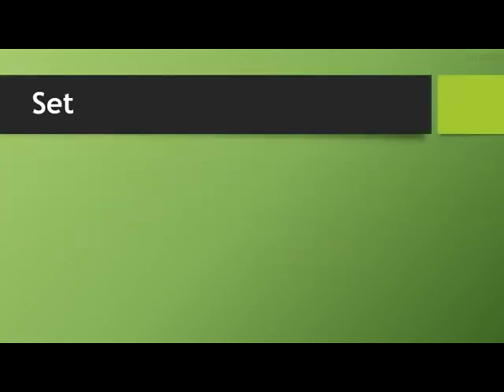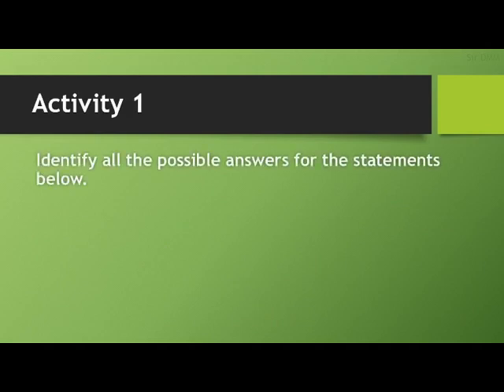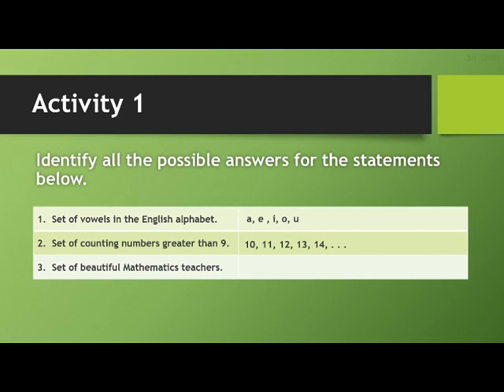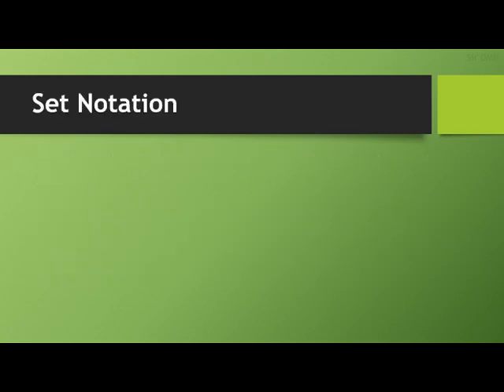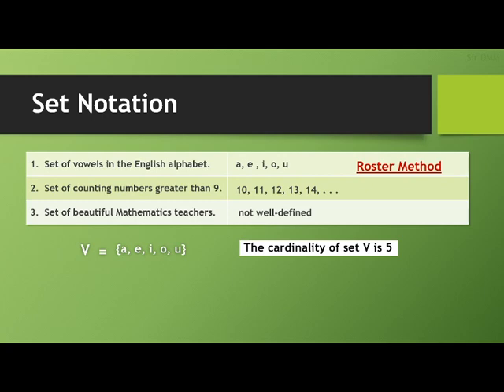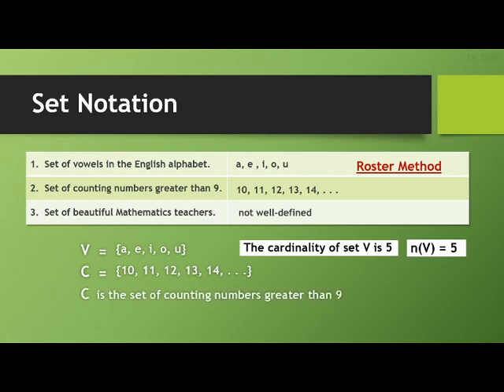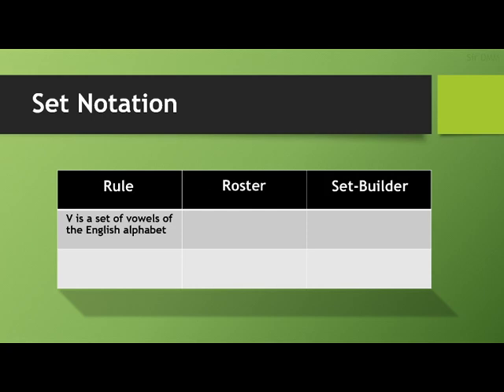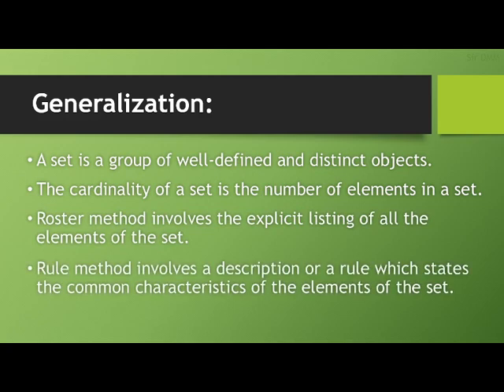Sets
In this video, you will learn the concept of sets, the cardinality of a set and the set notation.